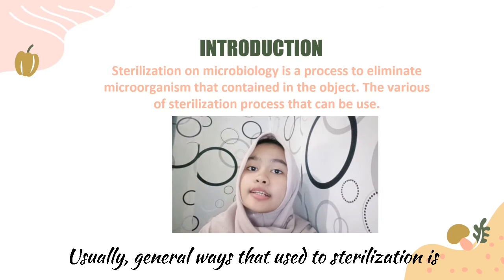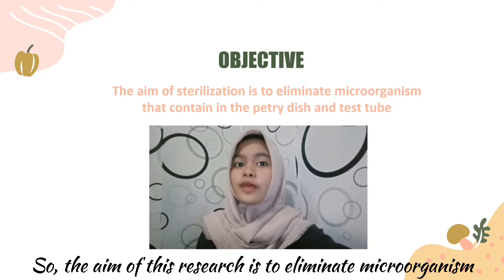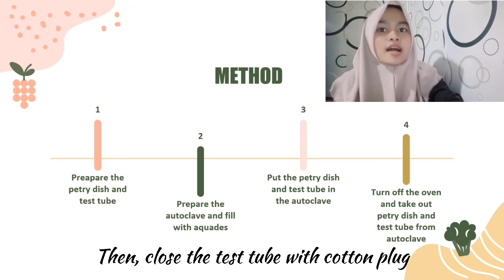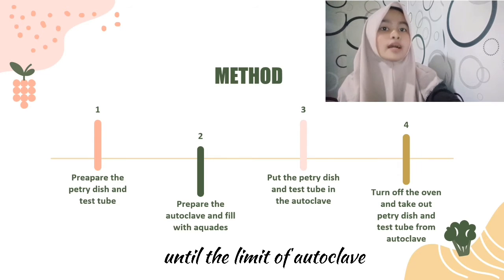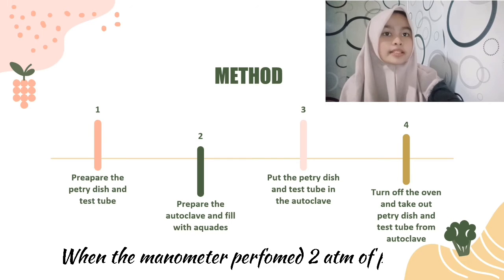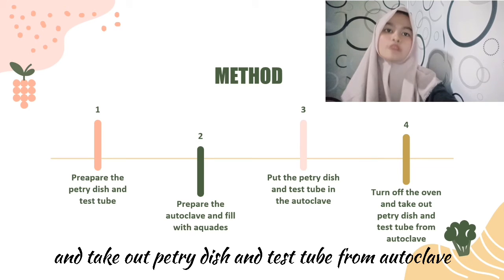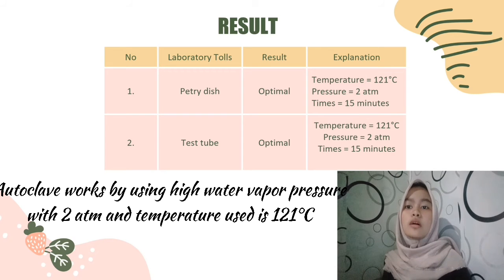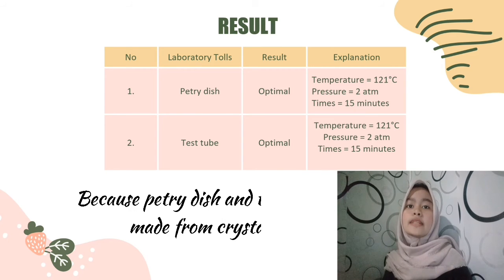Sterilization On Microbiology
Nama : Risma Irfiyani
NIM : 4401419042